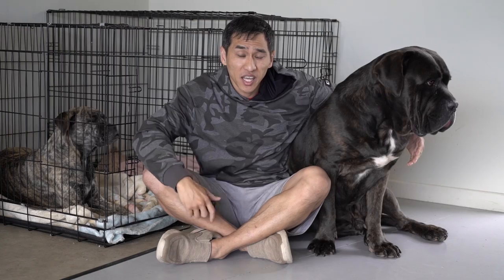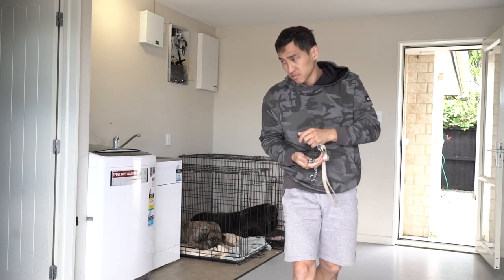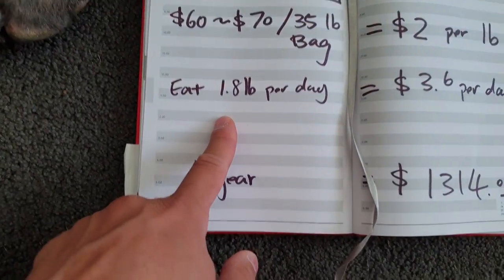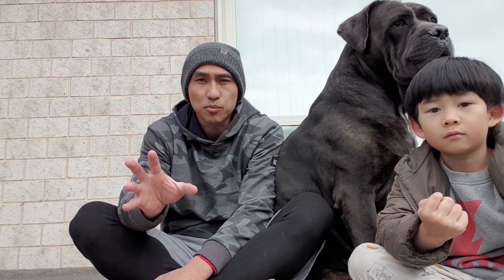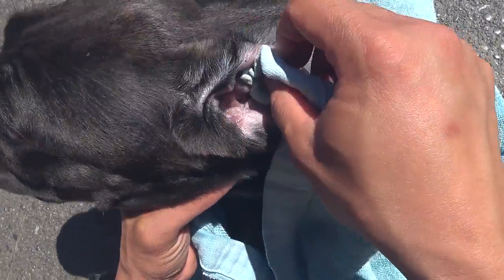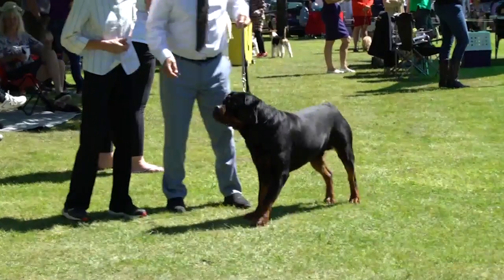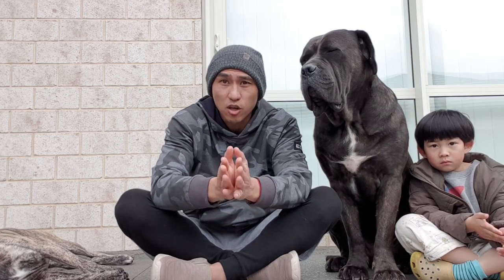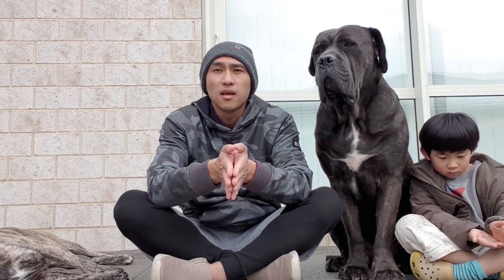How Much It Costs To Own and Keep a Cane Corso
In this video, I show you how much it will cost to own a 130 lb large breed dog like a Cane Corso, Rottweiler, Bull Mastiff, Doggo Argentino, Perro de Presa Canario, XXL Pitbull etc, All costs were in USD.
Before we look at the price of the dog. I am going to give a list of all the costs to set up your home for the puppy. I only list things that are absolutely necessary, I won't list anything that I think is a waste of money or just a luxury item that not everybody needs. Here are the things you need:

1. Puppy Crate: Large - $200
2. Dog Mattress - #30 to $60 (Or you can get recycled $5 blankets from Red Cross too)
3. Food and water bowls  $10 x 2
4. Collar - $20-25
5. Dog Leash: $20
6. Pet Grooming brush/gloves $25
7. Toy, Kong XL $25-35

Everything I have listed for you is low cost but necessary items. The large crate is half of the total cost. Without it, the cost is only $215. However, I highly recommend you get a crate and watch my crate training video that helped thousands. If your dog chews up your couch it will cost you more than $200, the cost of the crate.

The next thing you need to look at is the cost of dog foods:
Royal Canin Giant Breed, 35 lb bag
Hill's Science Diet  Large Breed 35 LB Bag

* Everything you purchase on Amazon by using the links I shared will allow me to get an Amazon gift card, which I can exchange dog items to review on my channel. Please comment or share a link on the dog items you like me to test and review on my channel.

Now we will get onto another costing that will vary depending on where you are:
Vet bill: DeFlea, De-warm, 3rd (final vaccination) - $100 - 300
Dog registration Fee $40 (in CA)

Finally, in this video, we talked about the cost of a puppy.

Remember to click:
* Share to someone who can benefit from this video.

T-Shirts, Hoodies, Mug, Drink Bottle, Bag etc. Don't miss out.

Alex Chavarin - High Power Kennels